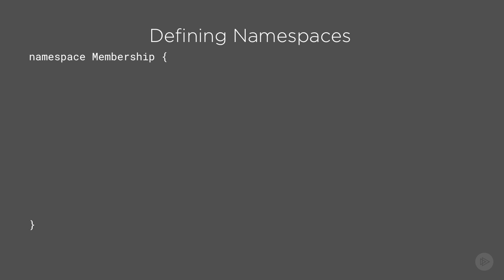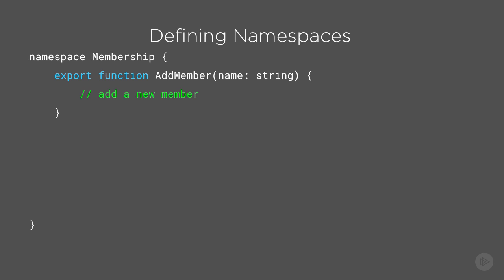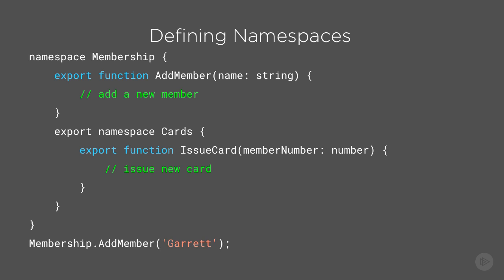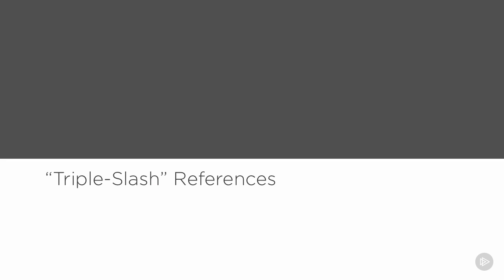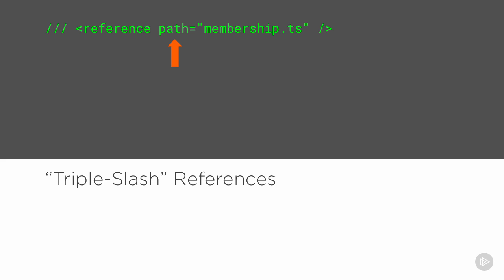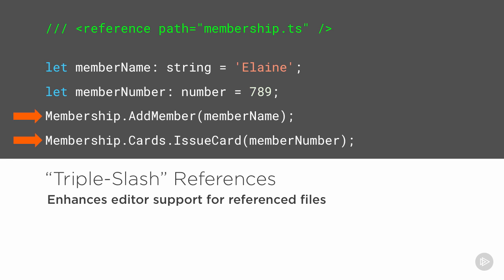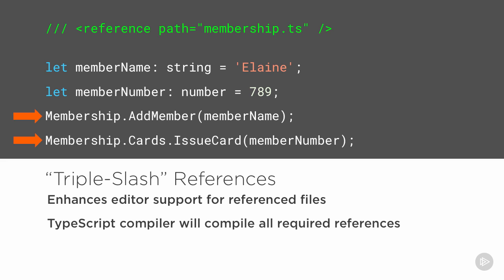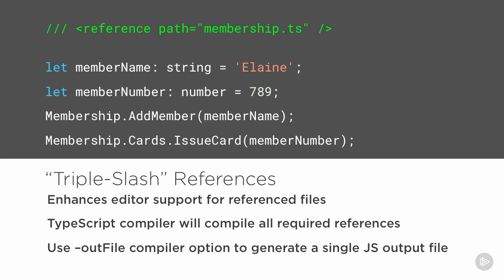08 04 Creating and Using Namespaces